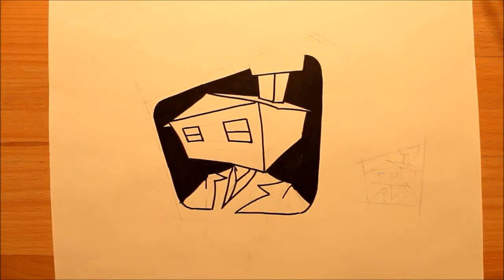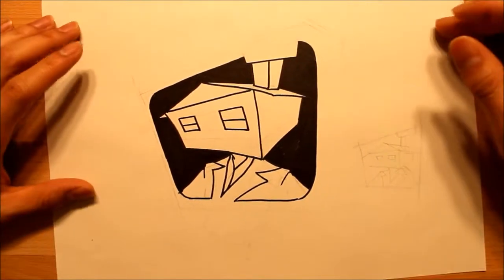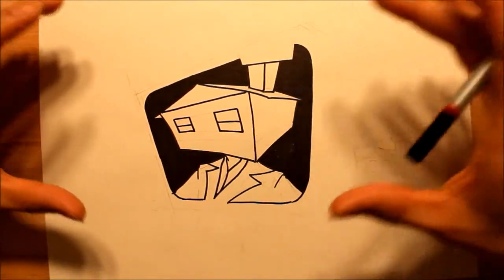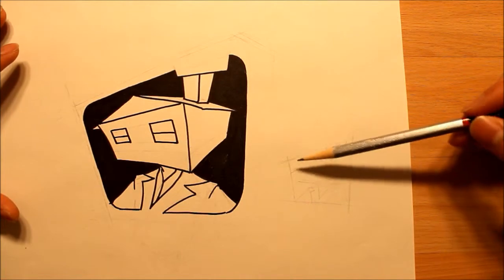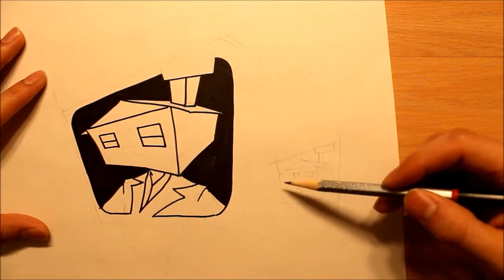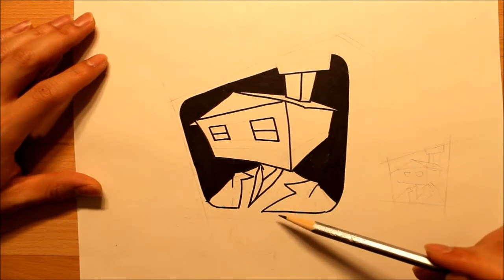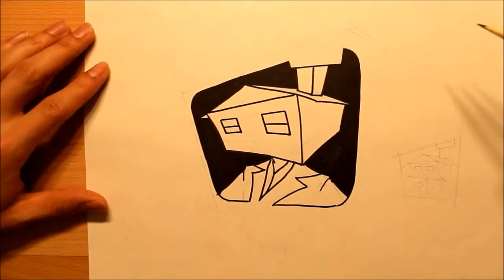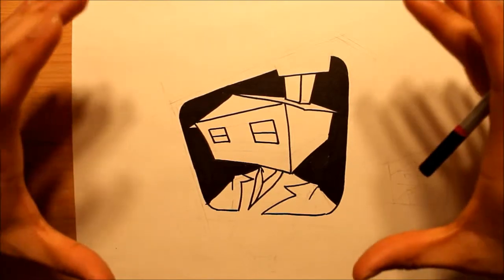How to draw simple black and white logo | Graphics Graffiti and Illustration